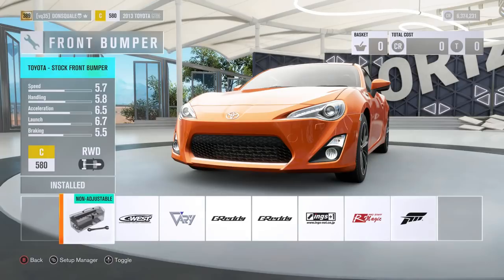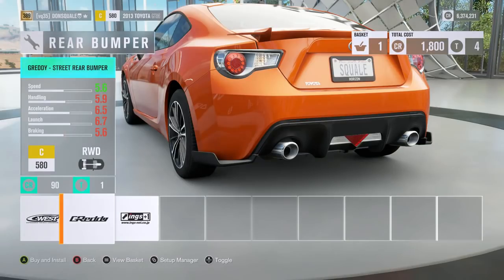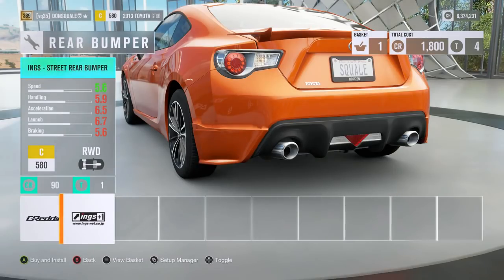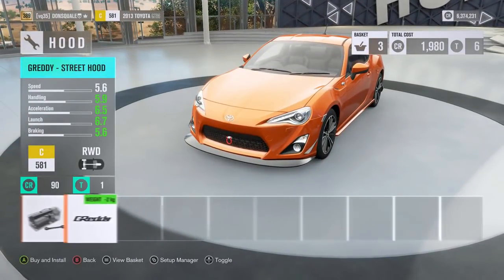Tanner Fox's Scion FR-S Build - Forza Horizon 3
What's going on guys we are back at it with another Forza request video this time to do YouTubers Tanner Fox's Scion FR-S. So today since Forza does not have an FRS we will be using the Toyota GT86. As always enjoy